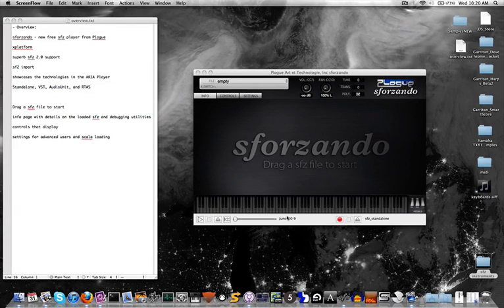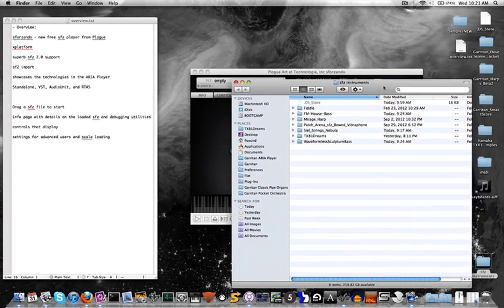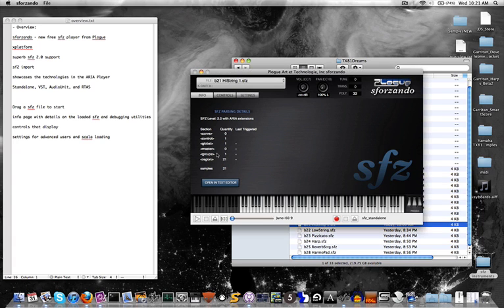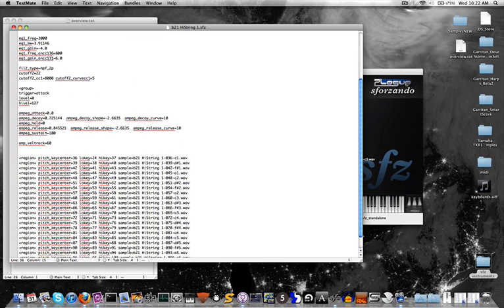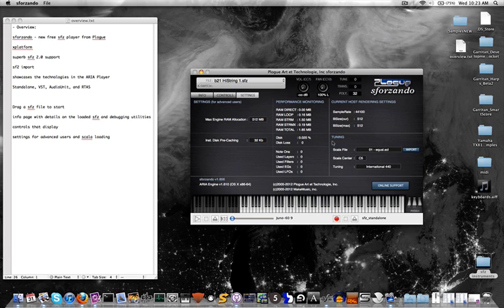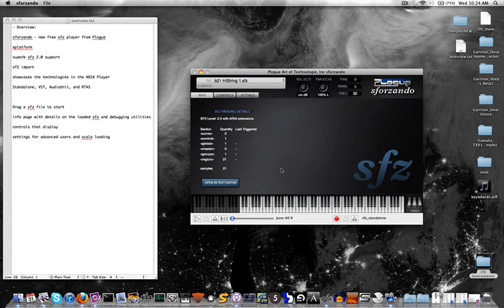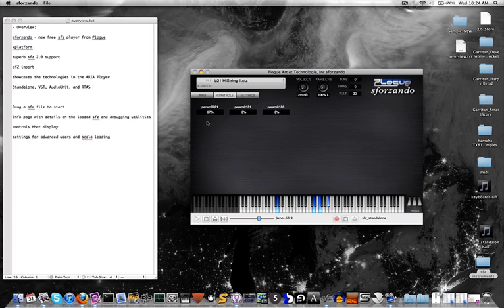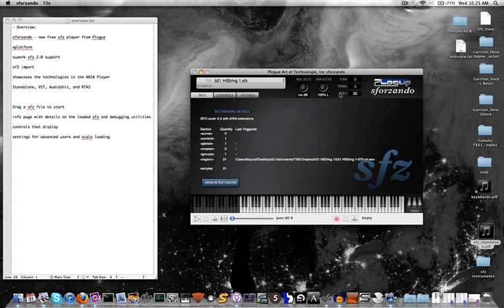sforzando introduction and overview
Quick intro to Plogue's free cross platform sfz player Sforzando.